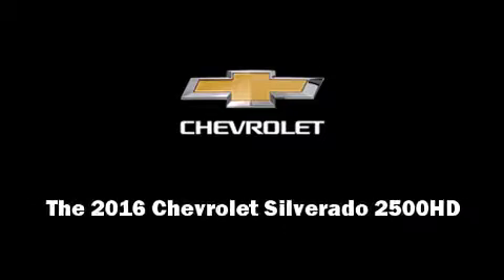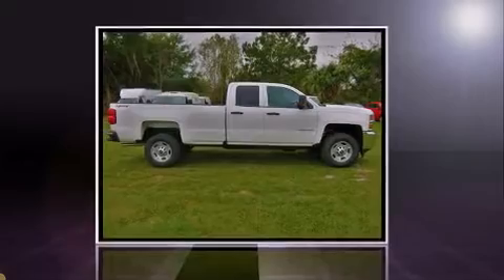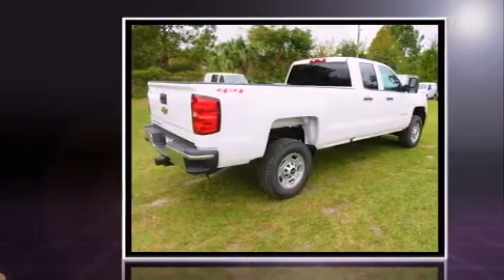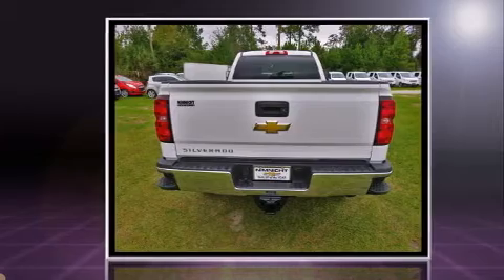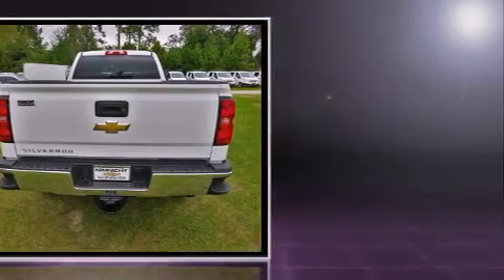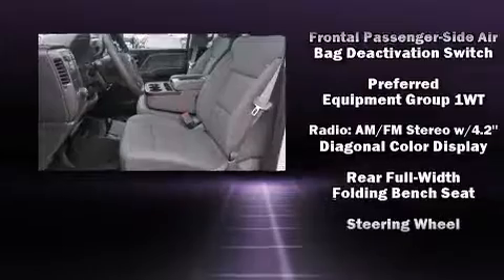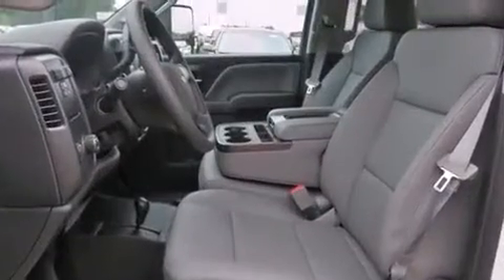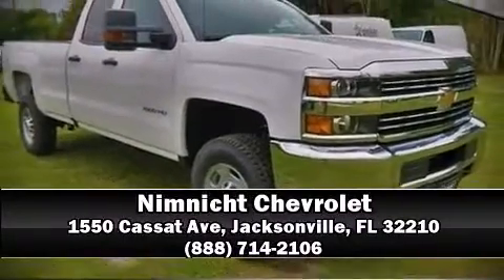2016 Chevrolet Silverado 2500HD WT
Nimnicht Chevrolet
1550 Cassat Ave

Introducing the 2016 Chevrolet Silverado 2500HD. It features four-wheel drive capabilities, a durable automatic transmission, and a powerful 8 cylinder engine. A turbocharger is also included as an economical means of increasing performance. Top features include power windows, 1-touch window functionality, a trip computer, a rear step bumper, tilt steering wheel, cruise control, an overhead console, and air conditioning. Chevrolet ensures the safety and security of its passengers with equipment such as: dual front impact airbags with occupant sensing airbag, head curtain airbags, traction control, ignition disabling, and 4 wheel disc brakes with ABS. Various mechanical systems are monitored by electronic stability control, keeping you on your intended path. We pride ourselves on providing excellent customer service. Please don't hesitate to give us a call.